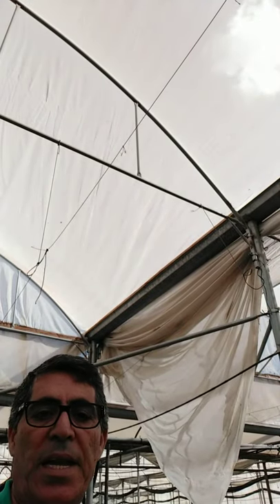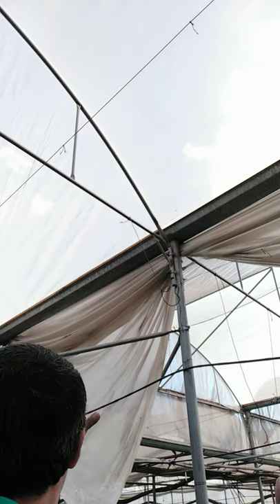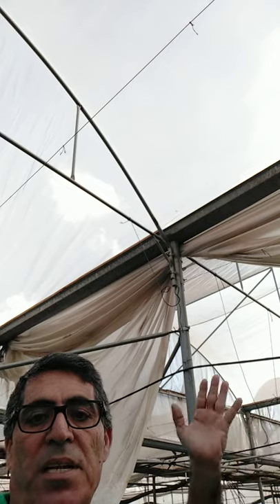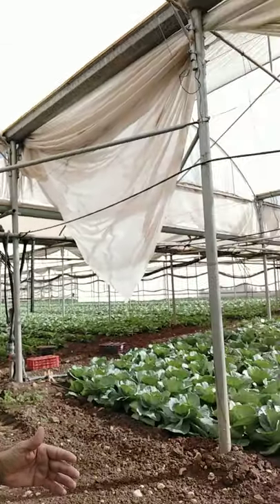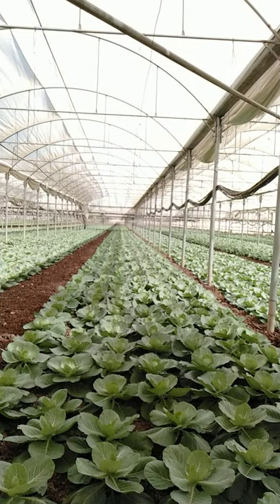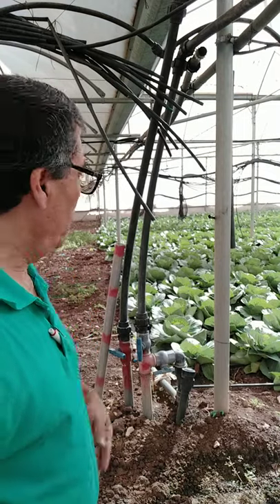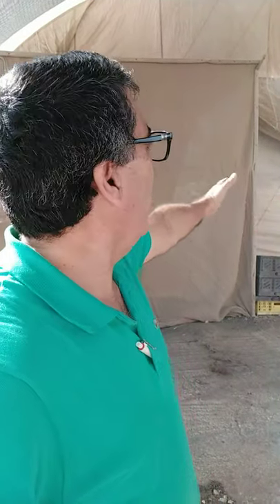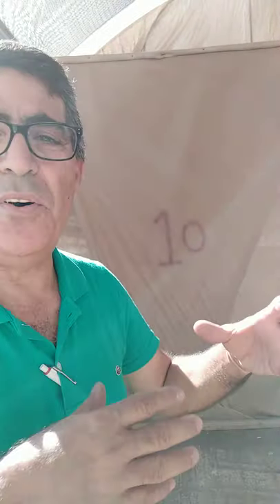cabbage 2 greenhouse 15 min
Cabbage  #2 greenhouse with drip and sprinklers covers shifting- Saed Jaber 10min